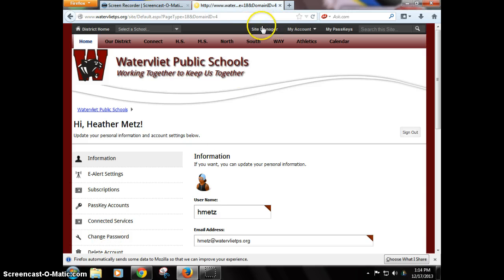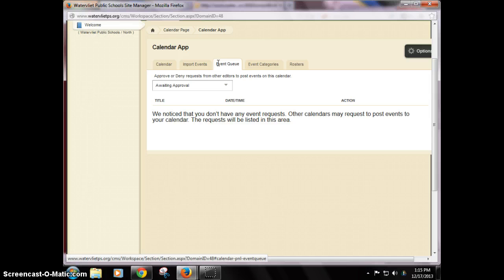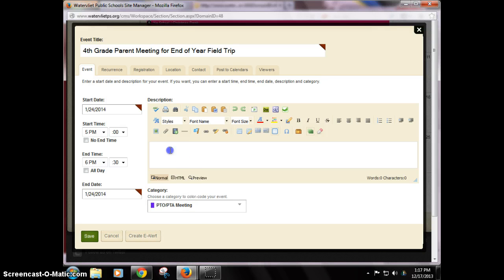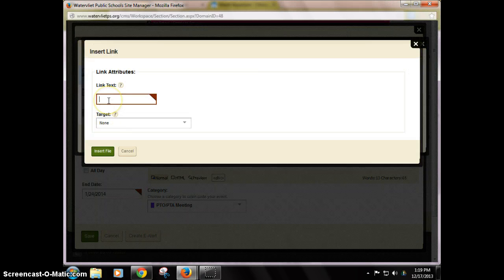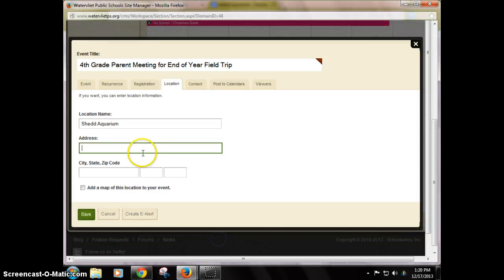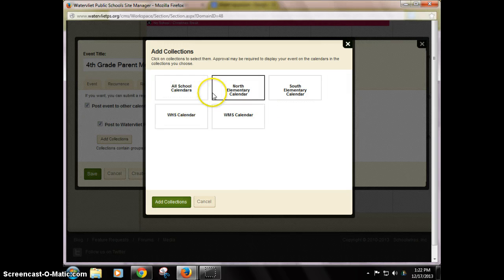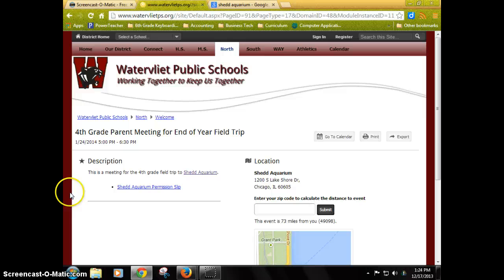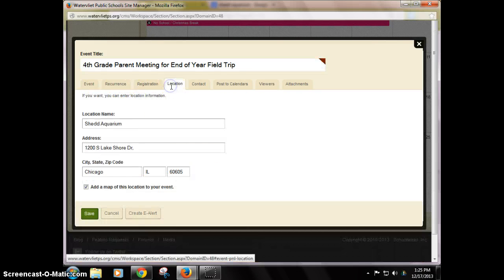Metz Calendar Screencast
How to add events to a calendar and push the event to other calendars.